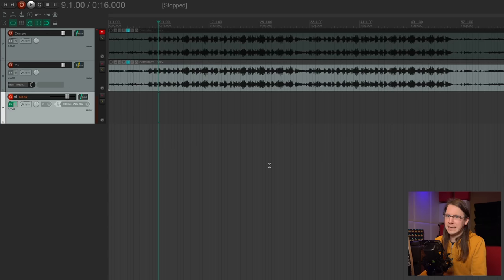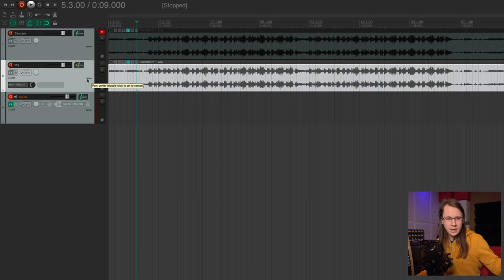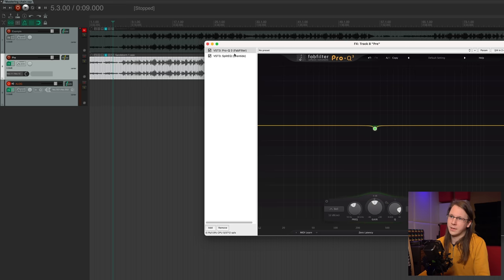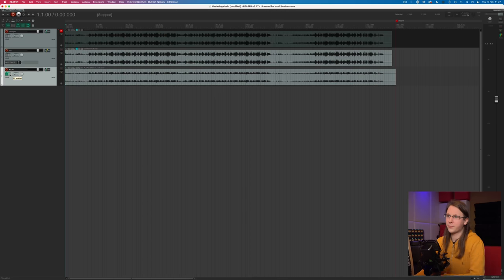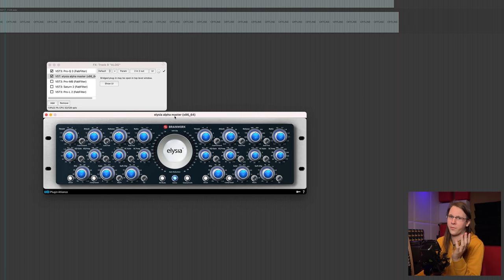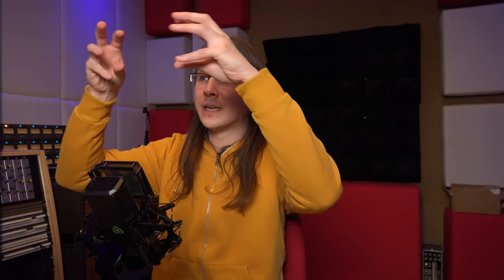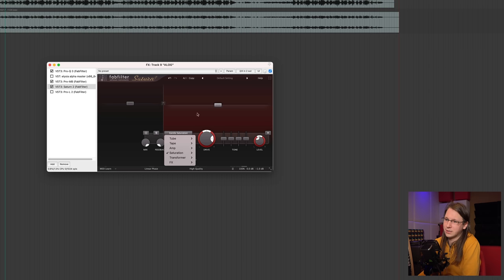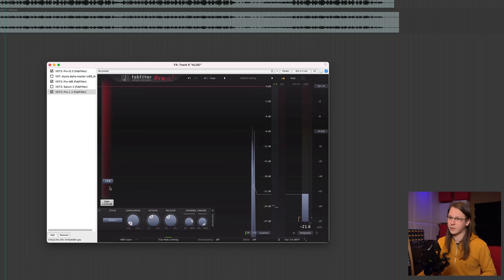My mastering chain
INDEX:
00:00 - Intro
00:56 - REAPER Session
02:52 - The analog chain
03:56 - Tape
06:36 - Gainlab Dictator
08:06 - Tegeler Creme
10:17 - Benefits and downsides of analog
12:17 - Digital cahin
19:37 - The last important part
22:20 - Disclosure
22:29 - Support me!